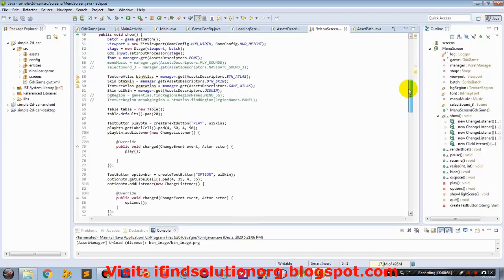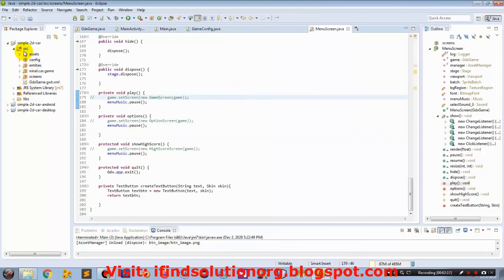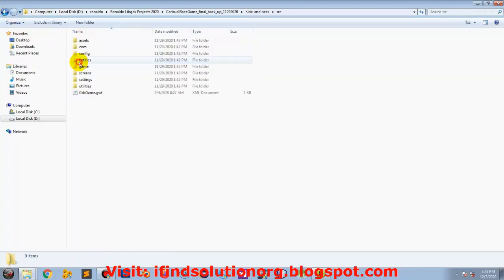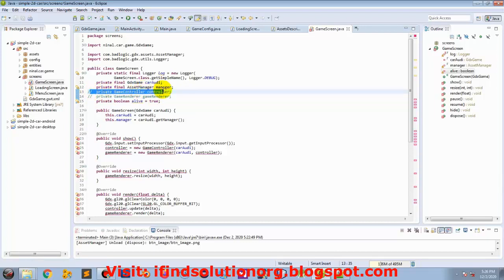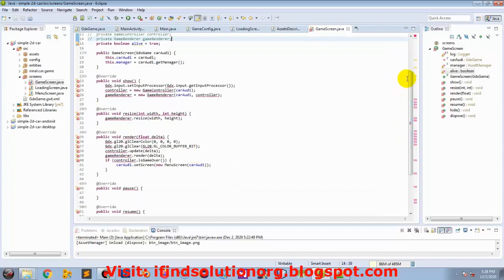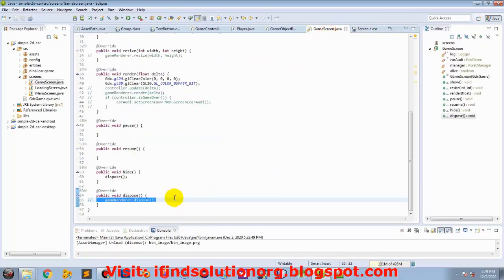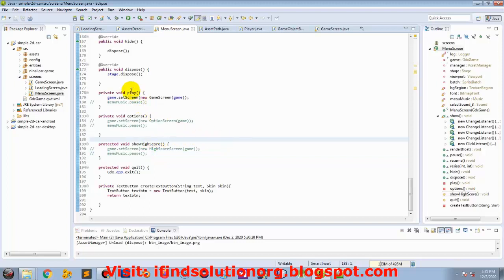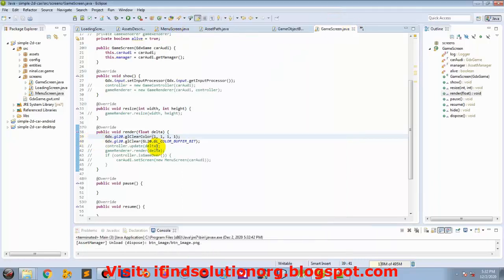Java and libgdx tutorial android 2D car game #7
Hi youtube viewer thanks for tuning in to my channel, welcome back to this video number 7, in this tutorial we will learn how we can create a Game-Screen,Option-Screen,HighScore-Screen and any other Screen so be sure to really watch this series of tutorial and dont forget to subscribe.